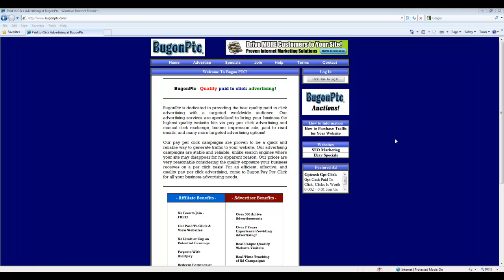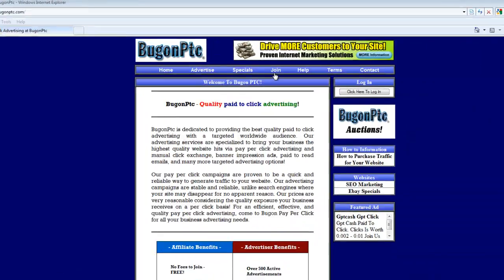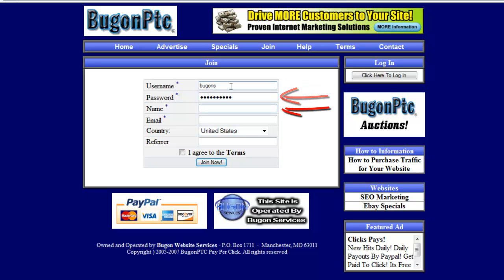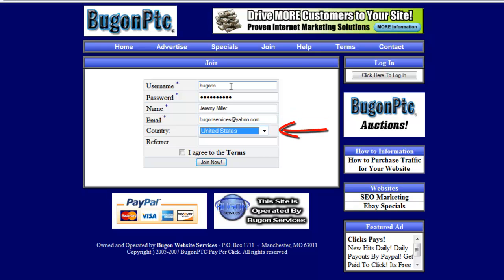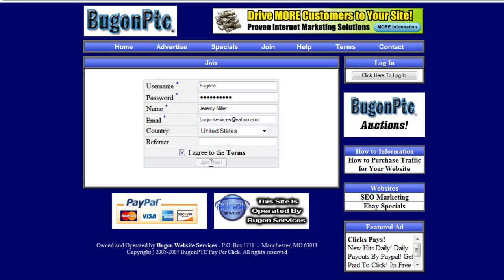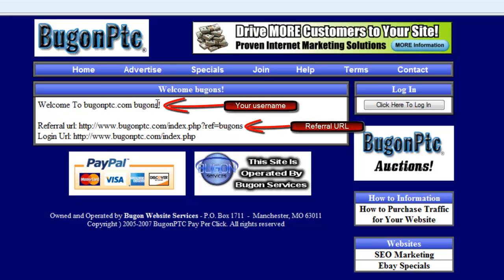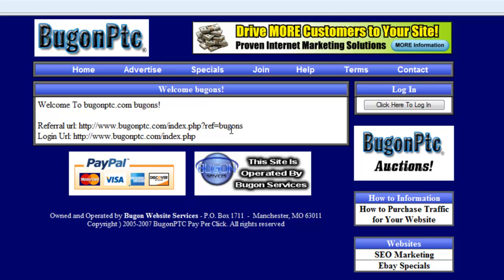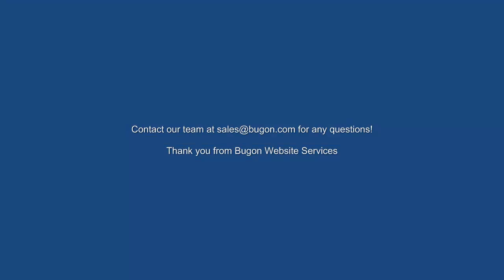How to Join BugonPtc.com Website as an Affiliate or Advertiser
This tutorial describes how to join BugonPtc.com as an affiliate or advertiser on the website. It walks through all of the necessary steps you must follow in order to join one of the top paid to click websites on the worldwide web.